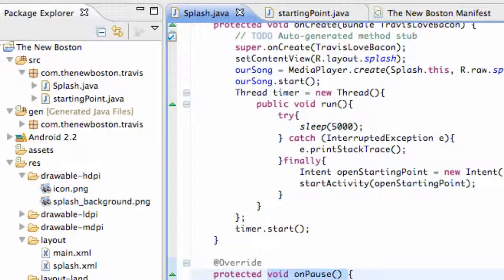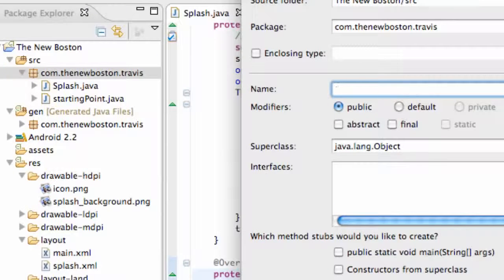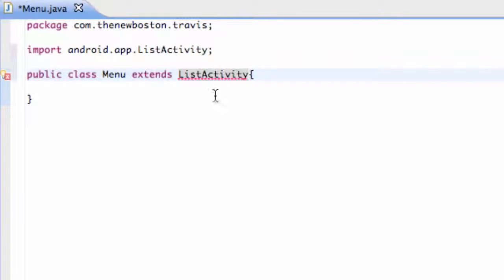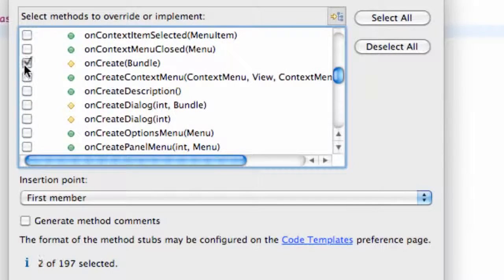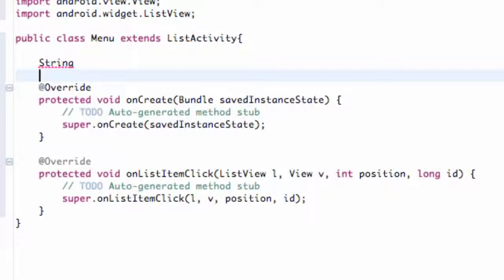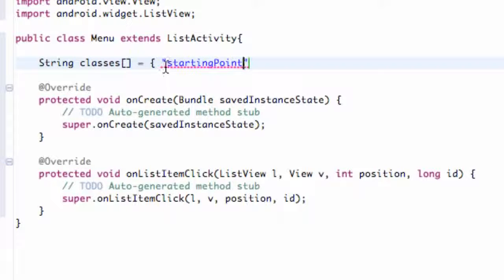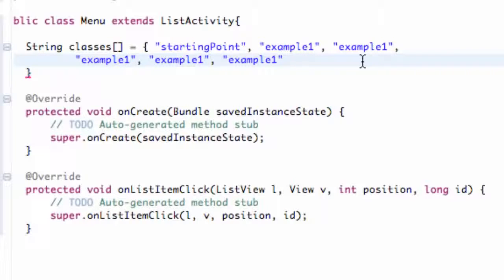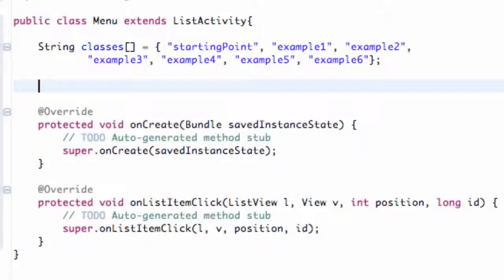Android Application Development Tutorial 18 Create a List Menu from the ListActivity class